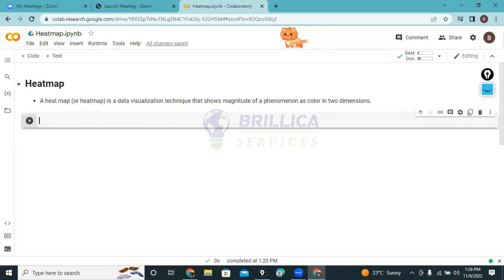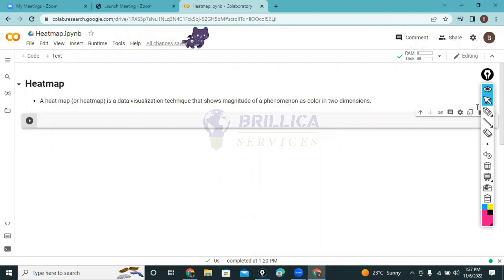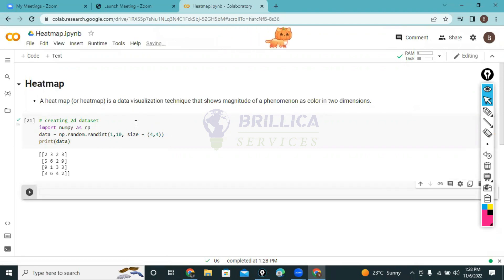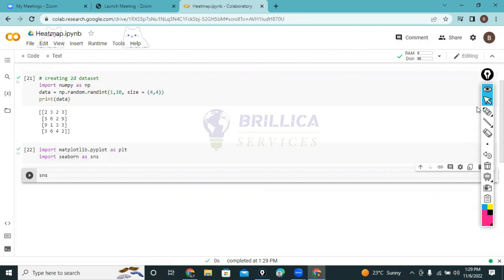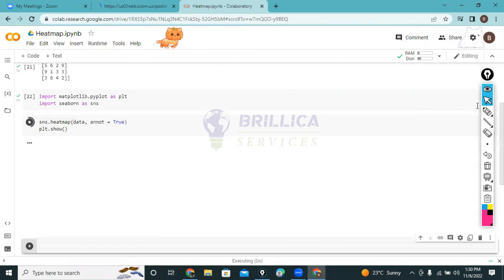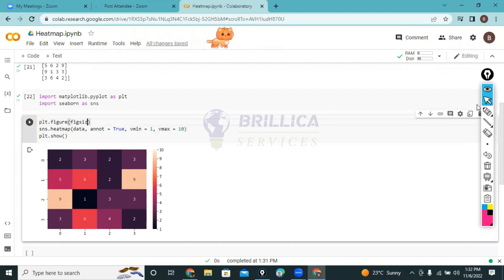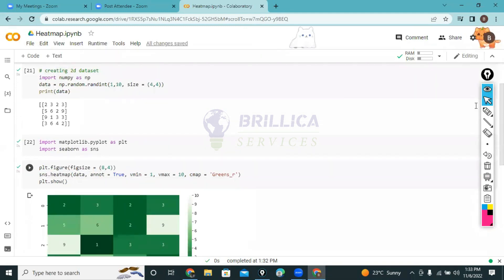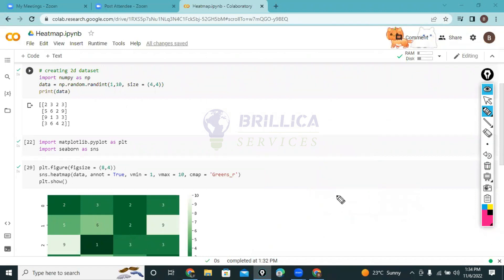2D heat map visualization in google colab using python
Learn How to create a 2D heat map & visualizing it in google colab using Python. In this video our trainer, Mr. Shubham Soni is a Data Science Trainer at Brillica Services and has years of experience. Python is the heart of Data Science & it is used for creating and visualizing multiple types of charts, graphs, etc.

Brillica Services is the best IT Service provider in Dehradun & Uttarakhand and also provides IT training Courses with a 100% placement assistance program.

Contact to join full course
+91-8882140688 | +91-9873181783